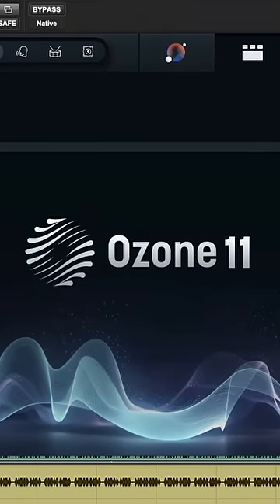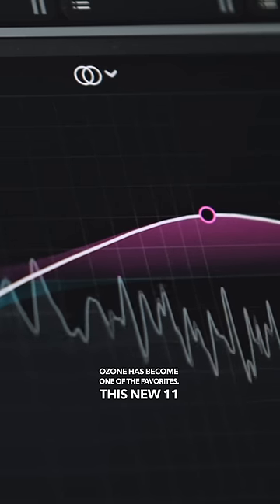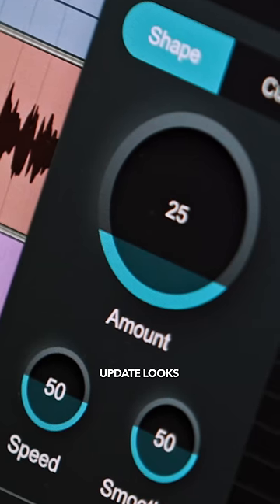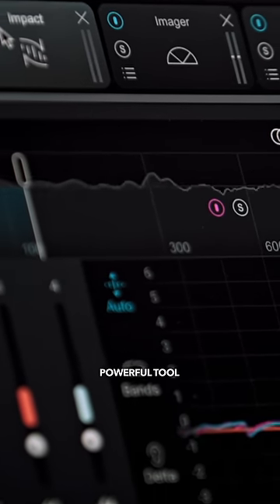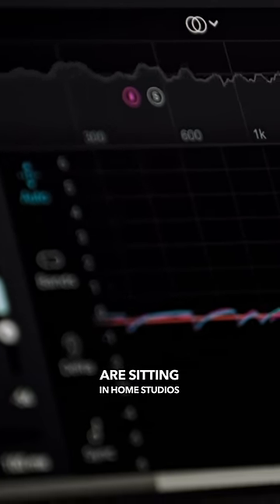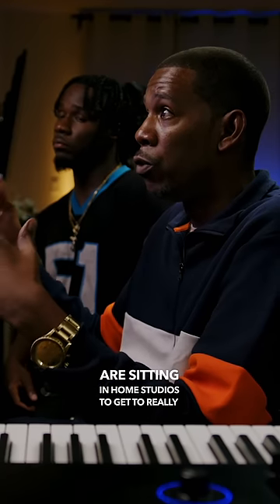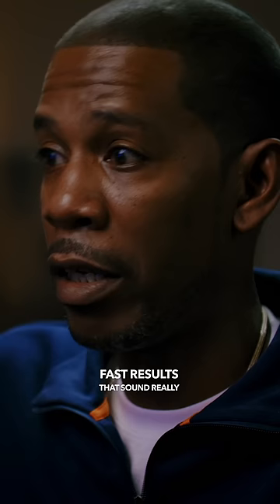Discover pro mastering tips from Jay-Z, Beyoncé engineer Young Guru with Ozone 11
Craft the perfect listening experience with Ozone 11, the ultimate collection of mastering tools.

Get your copy in the new Music Production Suite 6 plugin bundle from iZotope